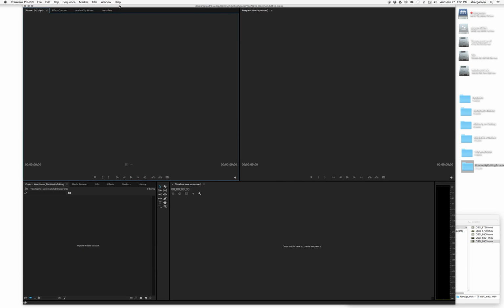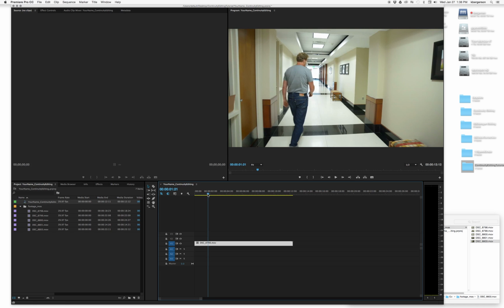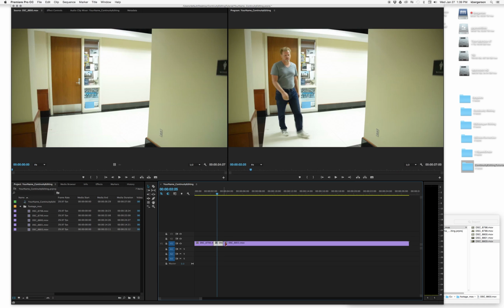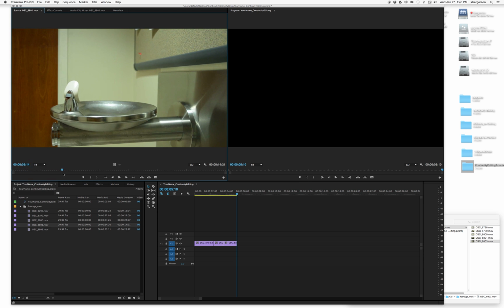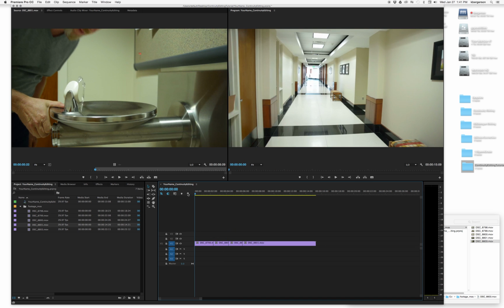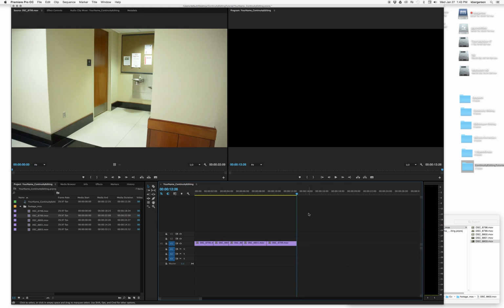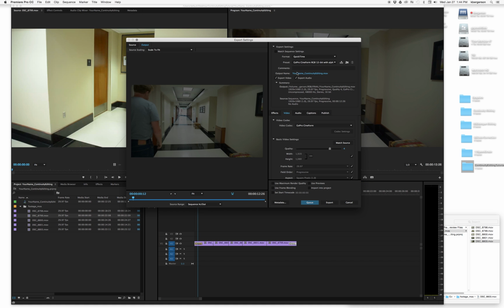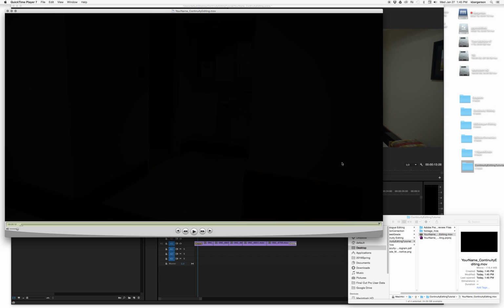Continuity Editing Using Premiere CC Tutorial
This tutorial uses Premiere CC to reinforce the principles and practice of continuity editing and shooting proper coverage.

Produced Kyle Bergersen at Gaylord College, Creative Media Production, University of Oklahoma.